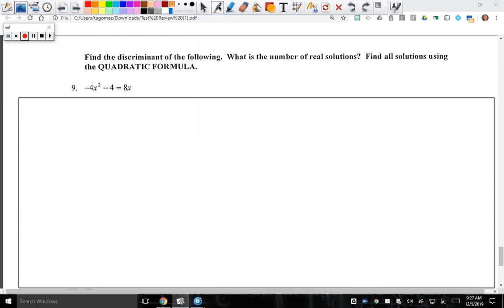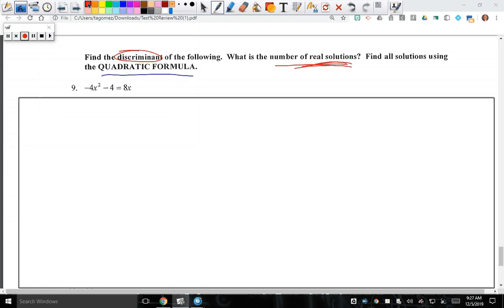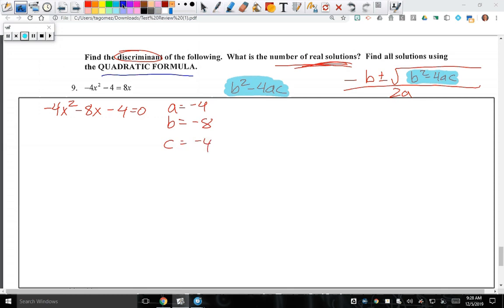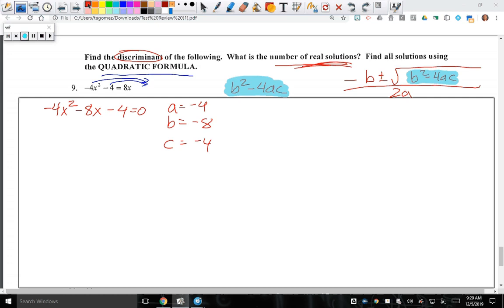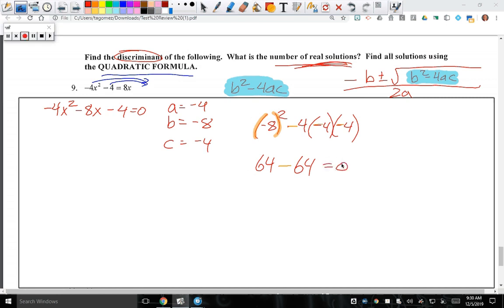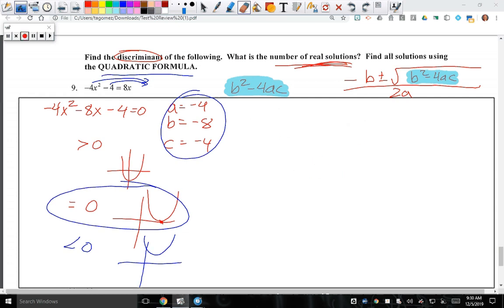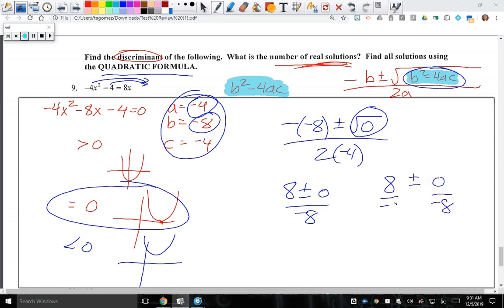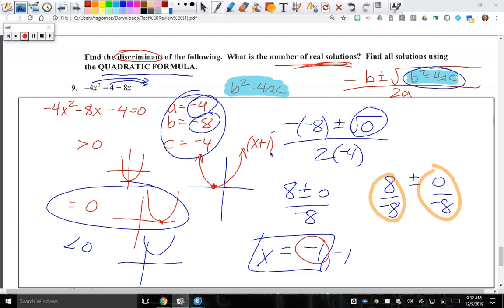Algebra 2 | Unit 4 - Quadratic Functions (Test Review, Q9 No Calc)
Quadratic Functions (Test Review, Q9 No Calc)